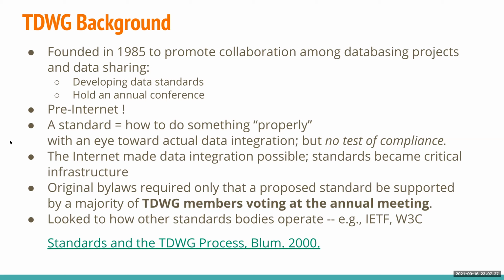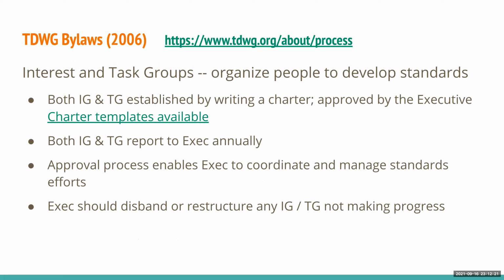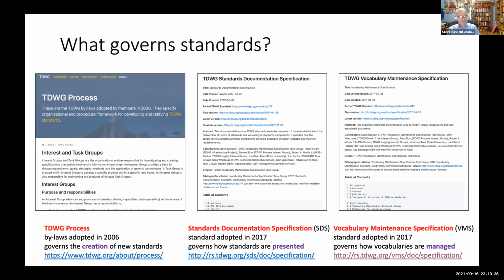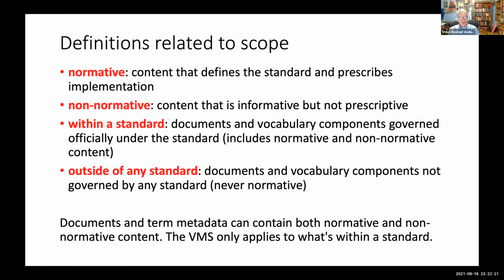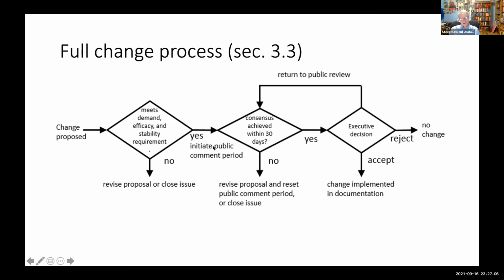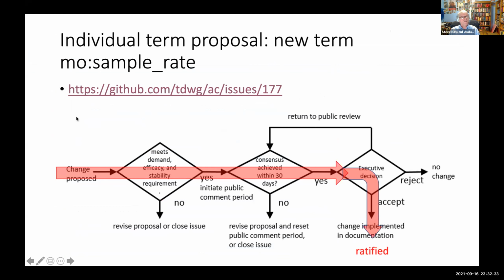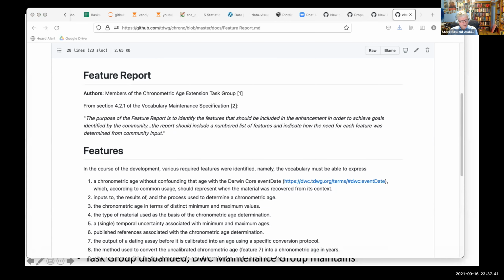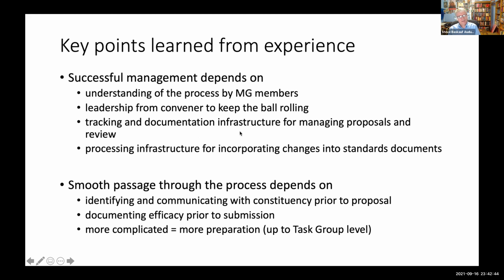TDWG Webinar Series: 03/2021 (b) The TDWG Process - How community standards develop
Presenters: Stan Blum & Steve Baskauf
Moderator: Paula Zermoglio, TDWG Latin America Representative

TDWGs core function is the development and maintenance of biodiversity information standards, usually carried out in interest and task groups. The process of how these groups are established and how standards are reviewed and ratified is given in the TDWG Process (also known as By-laws; 2006). The most recent enhancement to these processes is the Vocabulary Maintenance Standard (2017), which creates more efficient pathways for making incremental changes to TDWG vocabularies. In TDWGs third Webinar we will explain standards development and maintenance, including how task groups get organized to make changes, with particular emphasis on the essential role of and opportunities for users to make these standards more effective as vehicles for sharing biodiversity information. We will use the latest Darwin Core Public Review and other current examples to better understand this theoretical process, follow its implementation and thus encourage the whole community to contribute.